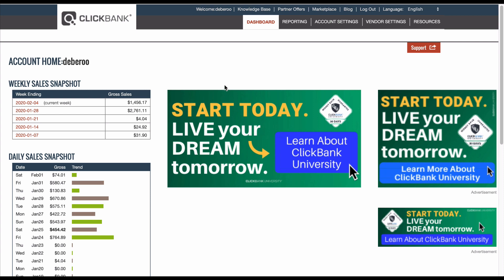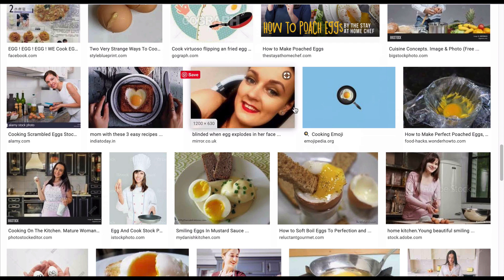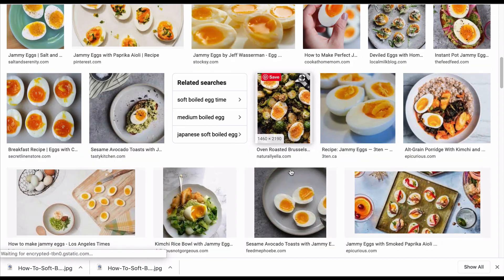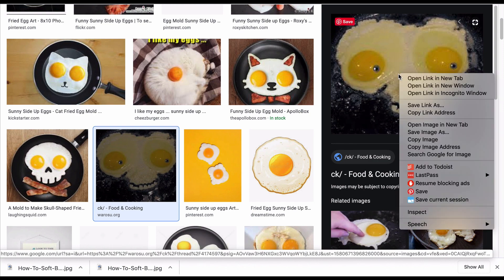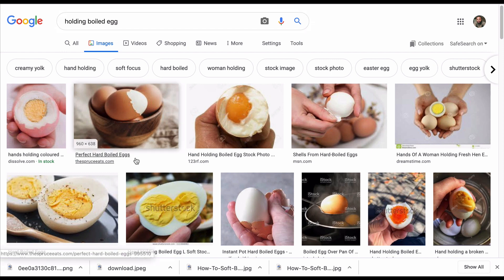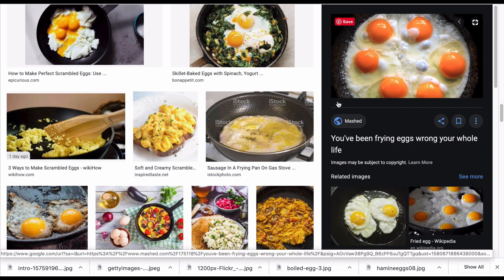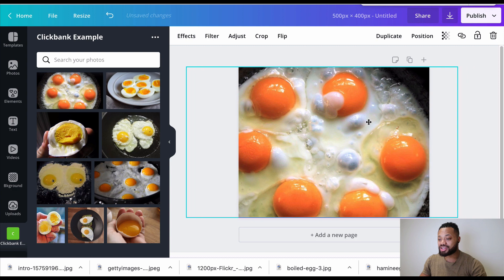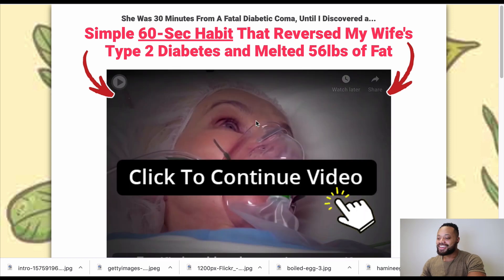How to Make Money On Clickbank Fast Using High Converting Images [2020]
Do you want to know how you can make money on Clickbank fast? In this Clickbank tutorial video you will see how to make high converting images so you can make money on Clickbank in 2020.

This tutorial is made a Clickbank for beginners video, if you have no experience promoting clickbank offers this video will help you get tremendous insights in regards to offer promotion.

One of the most important things when using paid traffic to promote Clickbank products is that you have appealing images, that's where it all starts.

Images will get you high Click Through Rate (CTR) which means that the amount you pay per click (CPC) will be lower than when you have a lower CTR.

So you can imagine how important good images are for your campaigns. If you want to make money online fast with Clickbank 2020 you will need the skill to make amazing images.

Luckily, Richard is showing you exactly how to do so step by step!